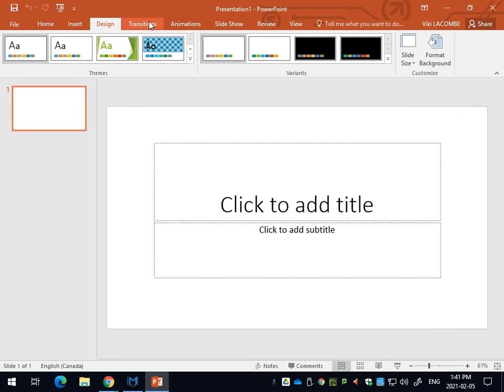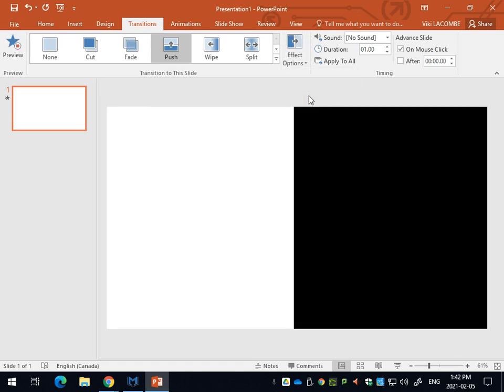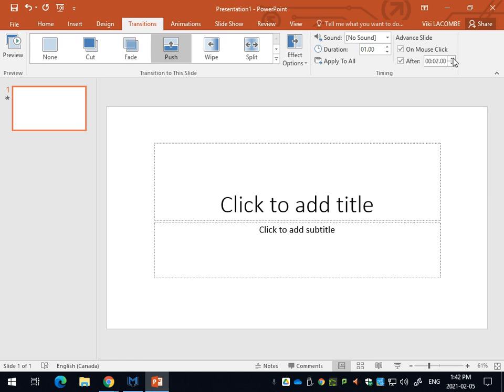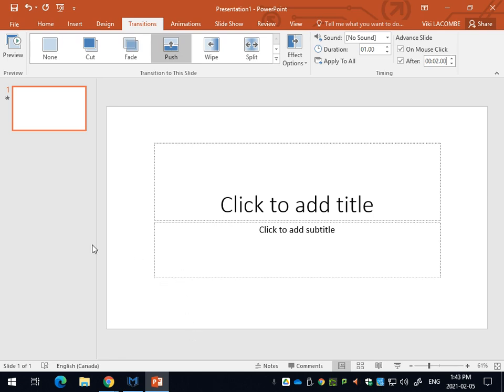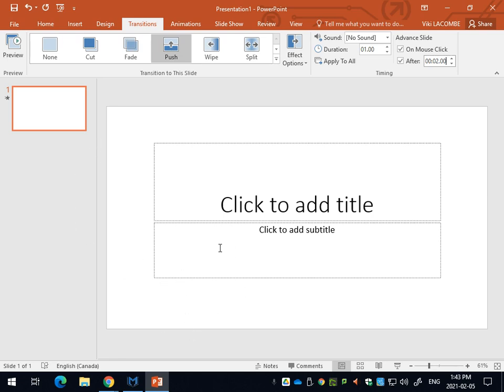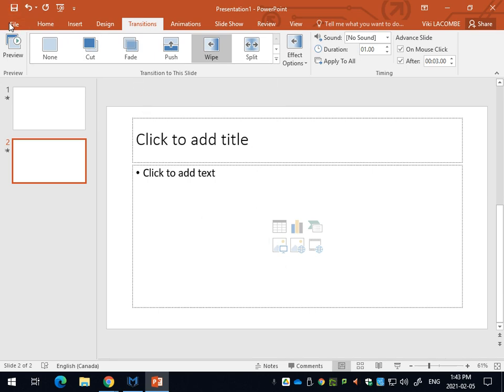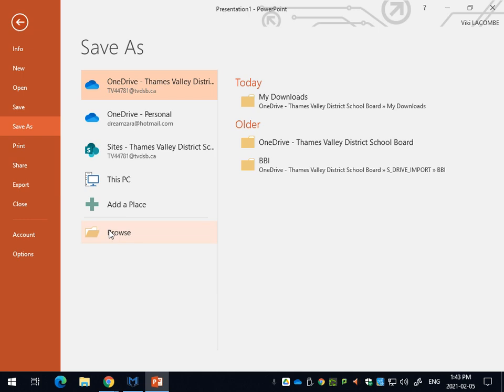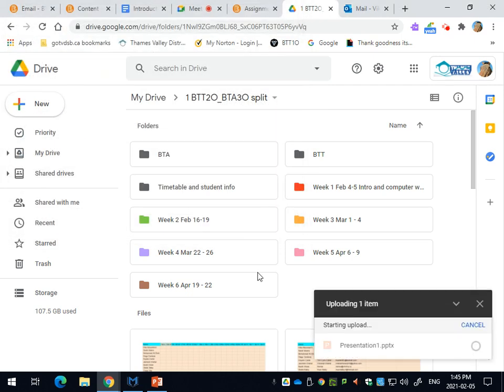Gemstones PowerPoint tutorial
This video will walk you through setting up your first presentation in PowerPoint.